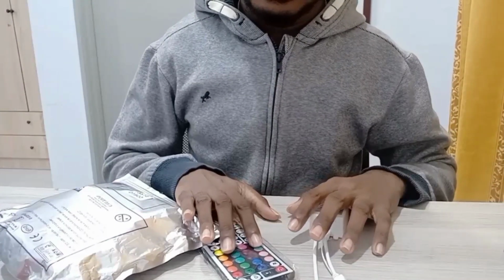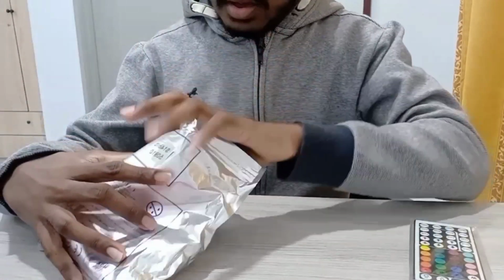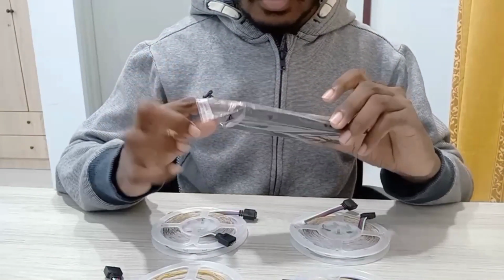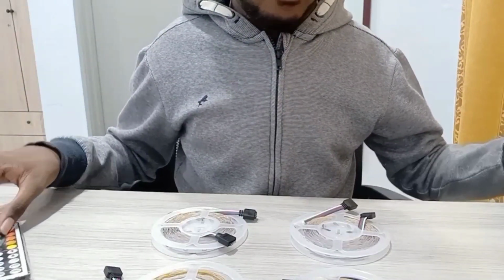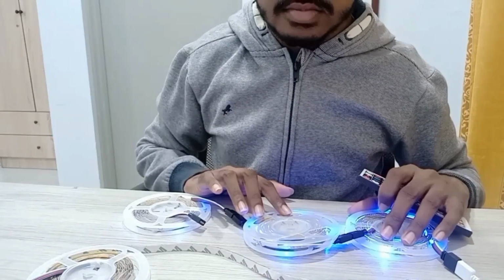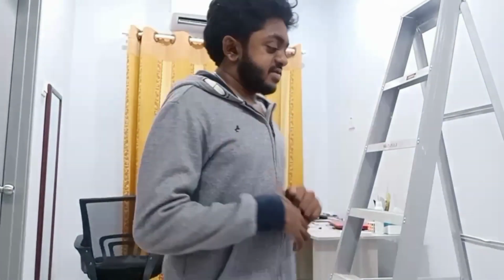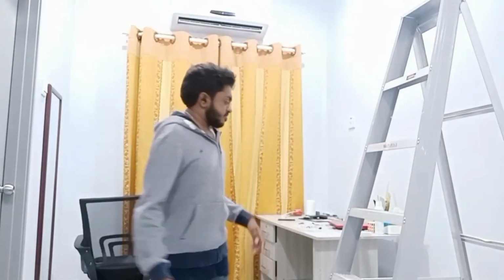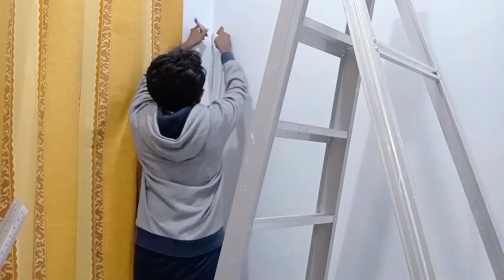Bedroom Upgrade - RGB Lights! How to install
i hope you have a great day and i will be back with more videos